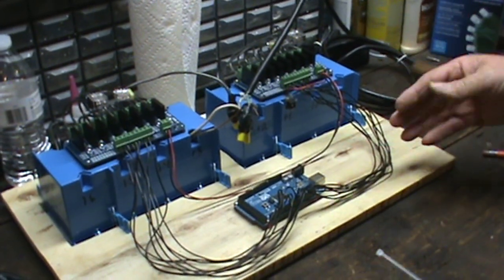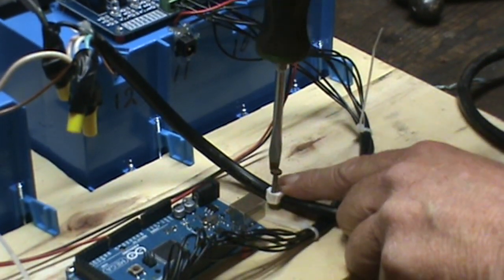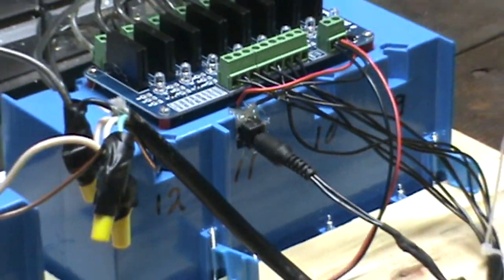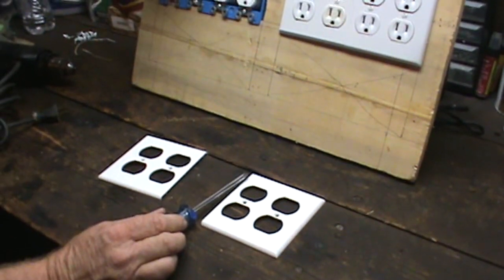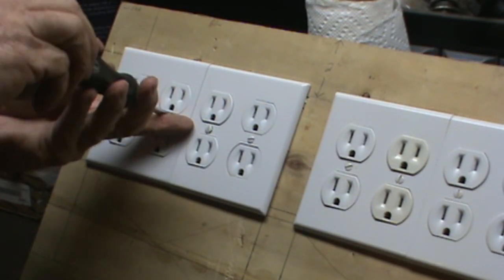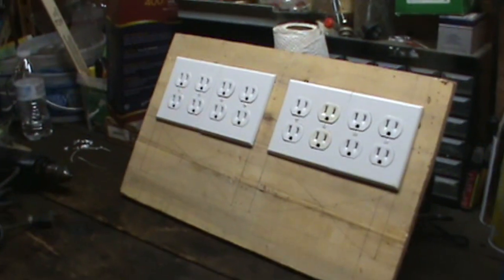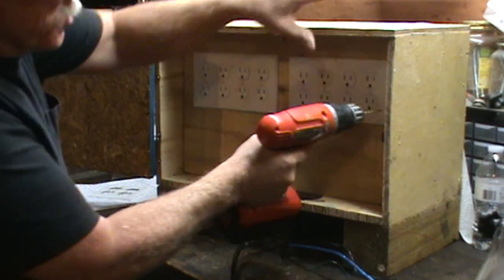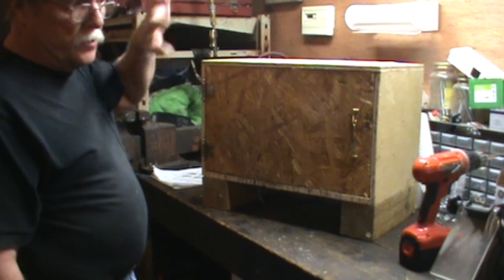Cheapskate Video 1 Part 6, Christmas Lights to Music Using Arduino and Vixen Lights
Cheap way to have computer controlled christmas lights. Full walk thru.

Arduino code can be found here.

Parts list
1 - Arduino mega 2560
1 to 6 - 8 channel high level trigger solid state relays
4 to 24 - wall sockets
2 to 12 - 2 gang wall socket covers
1 to 6 - 4 gang boxes
1 - A to B USB cable
1 - 5 volt 2 amp transformer
1 - 110 volt power cord
1 - 5 volt power receptacle
3 - wire nuts
2 to 12 - 6 hole 12 to 14 gauge wire connectors
4 to 25 - #4 machine screws and nuts
12 to 14 gauge wire for 110 volt
22 gauge wire for connecting arduino to 8 channel relays